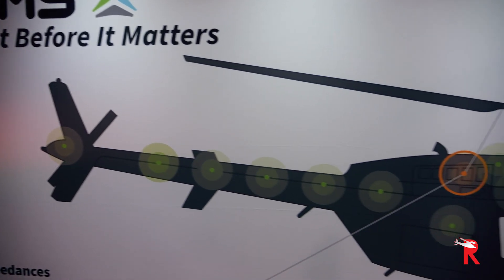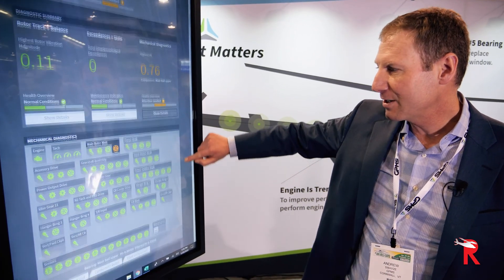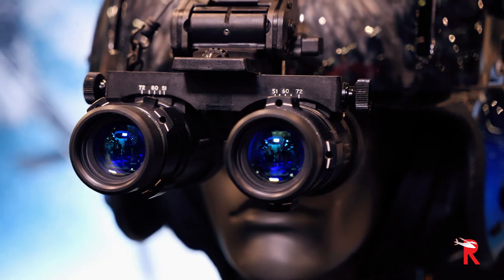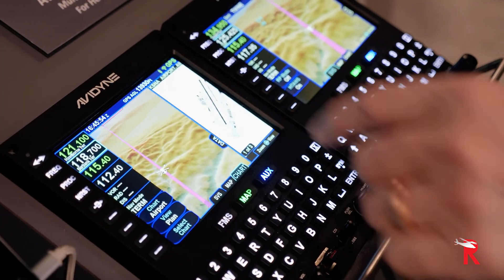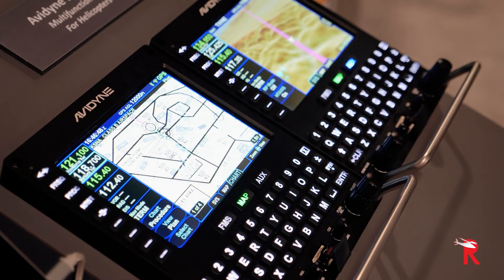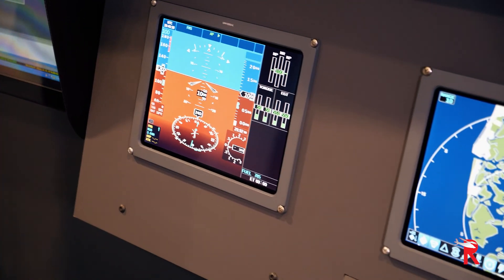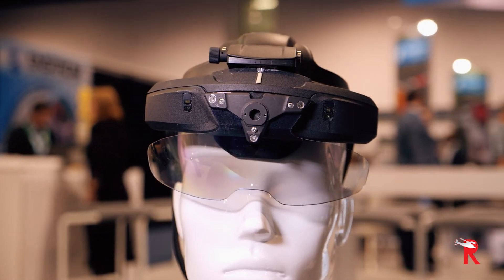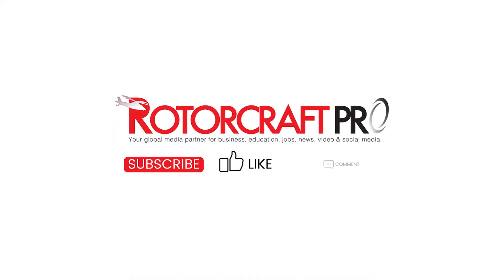Day 2 - Amazing Technology on Display at Heli-Expo 2020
Rotorcraft Pro brings you scenes from Heli-Expo 2020 in Anaheim, CA. Day two of the event was dedicated to learning about new technologies which are changing the industry.